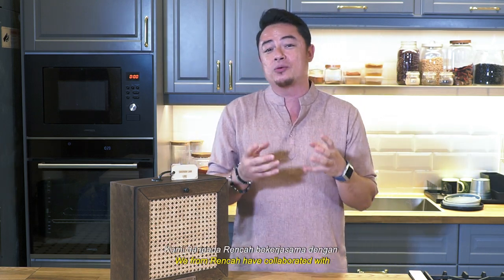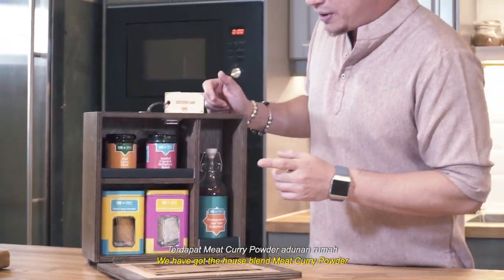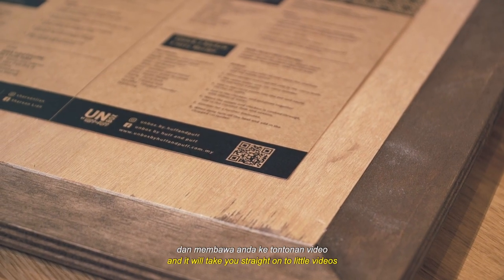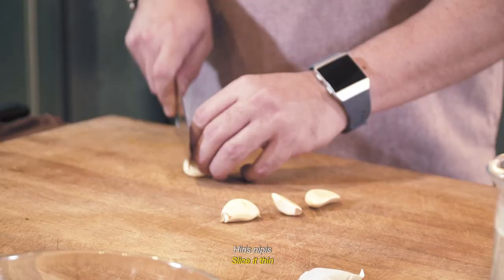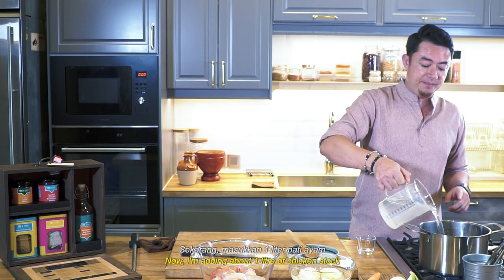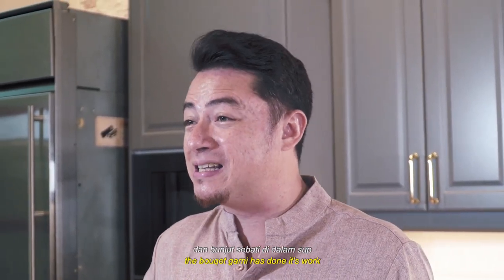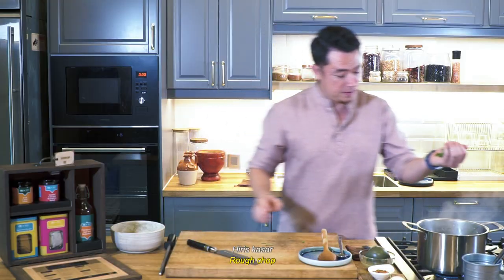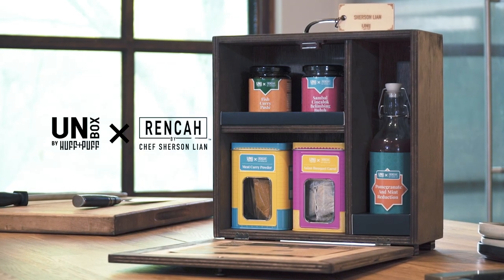Quick Chicken Soup | RENCAH by Sherson x UNBOX by Huff and Puff | JOM MASAK-MASAK! Raya Gift Set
JOM MASAK-MASAK with RENCAH by Chef Sherson Lian this Ramadan! We know how tedious it is to come up with a menu every day so we've got you covered! UNBOX presents this unique cabinet filled with exceptional ingredients from RENCAH for you to prepare delicious meals for your family. What's more? This set comes with exclusive recipes curated specially for you by Chef Sherson Lian.

QUICK CHICKEN SOUP
Ingredients:
✏️ 1/2 Chicken / Ayam
✏️ 1/2 Yellow Onion / Bawang Holland
✏️ 5 cloves Garlic / Bawang Putih
✏️ 2 stalks Celery / Saderi
✏️ 1 Carrot / Lobak Merah
✏️ 2 Potatoes / Kentang
✏️ 1 bag Bouquet Garni / Bunjut
✏️ 1 handful Chinese Celery / Daun Sup
✏️ Oil / Minyak
✏️ Salt / Garam

Sherson Lian kicked off his TV career with (and still is!) hosting ‘5 Rencah 5 Rasa’ on TV3 Malaysia, a cooking show that has been on air the past 10 years, with 24 seasons and 1500+ recipes and counting! He has also hosted multiple TV shows on the Asian Food Network (previously AFC), including "Amazing Food Challenge; Fun in the Philippines', ‘Great Dinners of The World’, 'Reality Bites' and 4 seasons of ‘Family Kitchen with Sherson’ together with his mum.